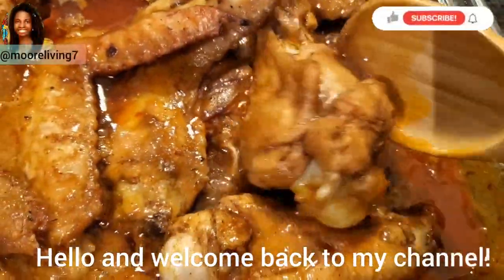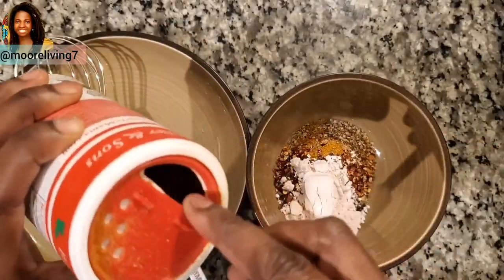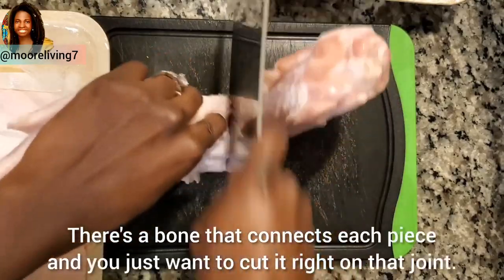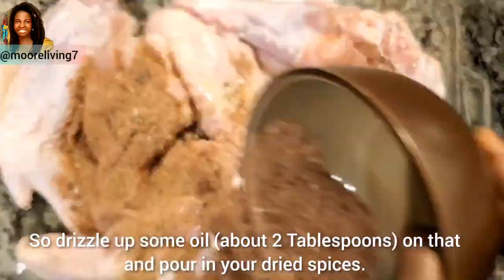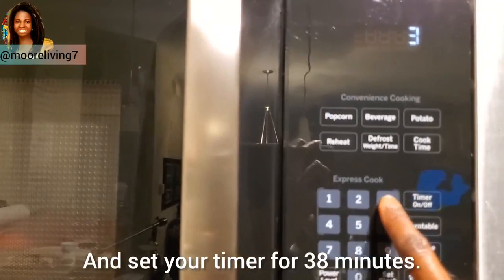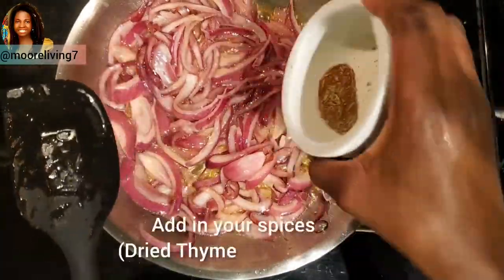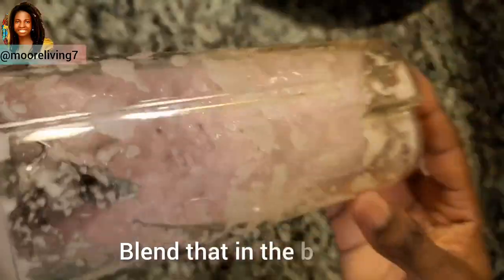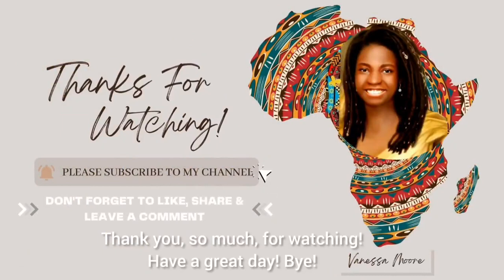You Will Love This! |Smothered Turkey Wings| Easy & Delicious! | Great Meal Recipe| Simple To Make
Engage in the comments section and let me know if you tried out this recipe.

The written recipe is on the Facebook page.

𝑳𝒆𝒕'𝒔 𝒓𝒐𝒐𝒕 𝒇𝒐𝒓 𝒆𝒂𝒄𝒉 𝒐𝒕𝒉𝒆𝒓 𝒂𝒏𝒅 𝒘𝒂𝒕𝒄𝒉 𝒆𝒂𝒄𝒉 𝒐𝒕𝒉𝒆𝒓 𝒈𝒓𝒐𝒘! 𝑻𝒉𝒆𝒓𝒆 𝒊𝒔 𝒓𝒐𝒐𝒎 𝒊𝒏 𝒕𝒉𝒆 𝒔𝒌𝒚 𝒇𝒐𝒓 billions 𝒐𝒇 𝒔𝒕𝒂𝒓𝒔 𝒕𝒐 𝒔𝒉𝒊𝒏𝒆 𝒃𝒓𝒊𝒈𝒉𝒕𝒍𝒚 𝒕𝒐𝒈𝒆𝒕𝒉𝒆𝒓.